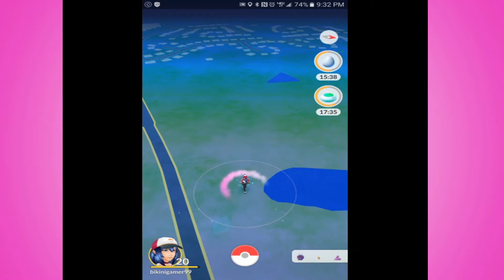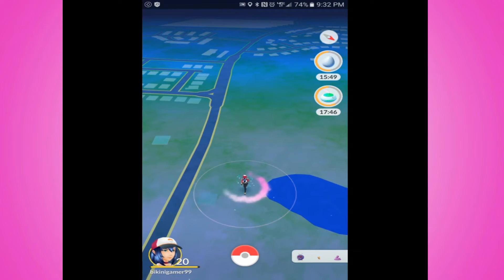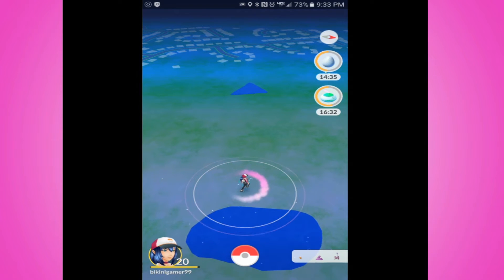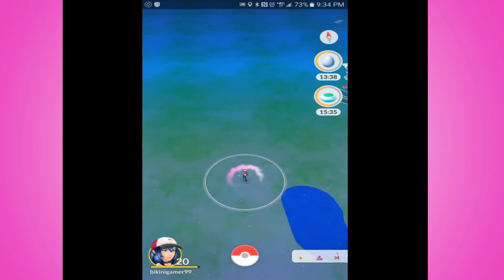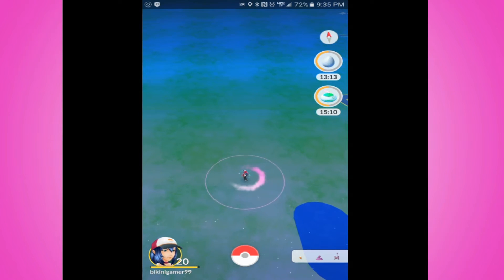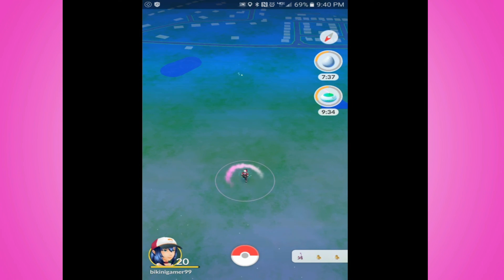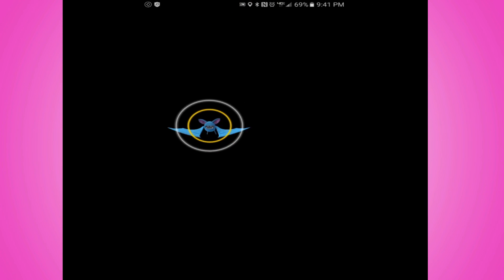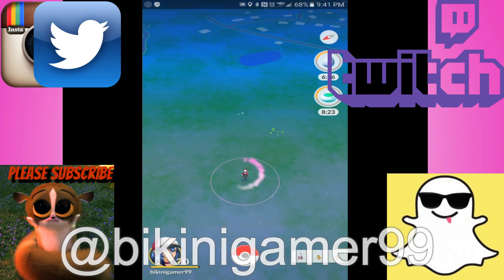Pokemon Go - MAJOR ISSUES - Paw Problem, Rattata Overspawn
Hi guys,
Wanted to make this video because lately I have been having a lot of issues, let me know what you guys think and if you guys are facing the same issues.

Thank you NoCopyrightSound for the music